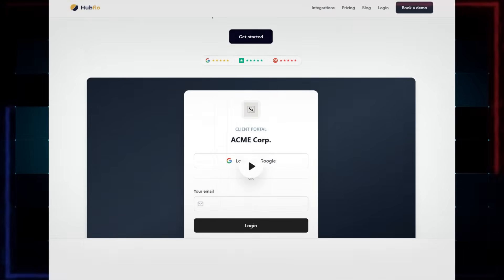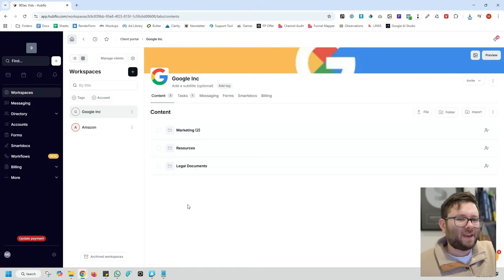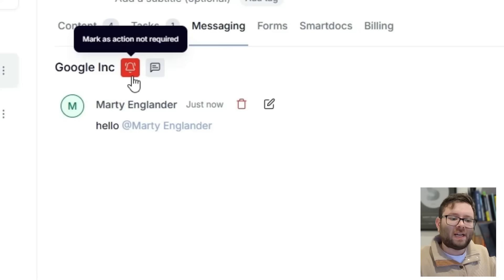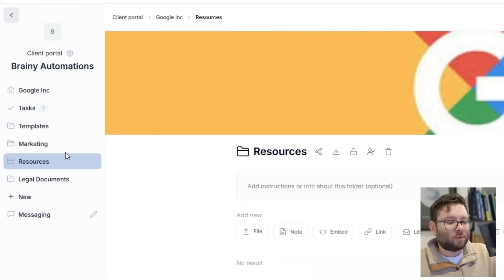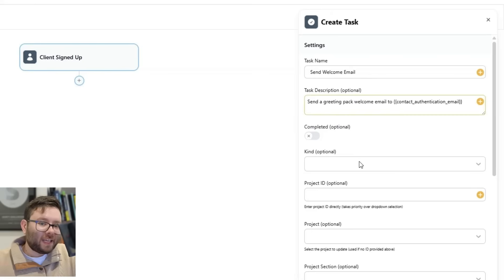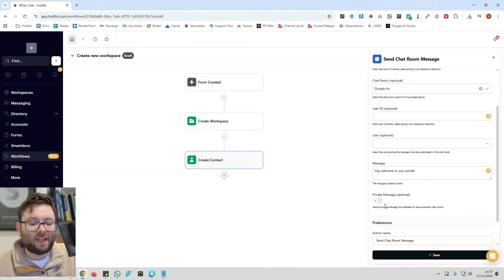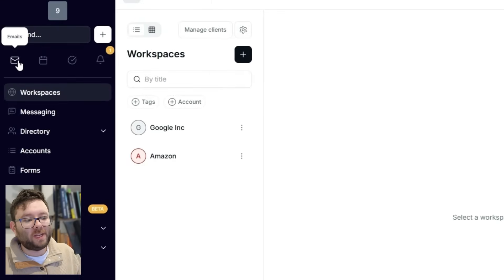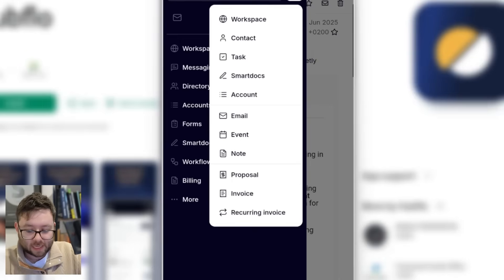HubFlo Review - Revisiting Best Client Portal Software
In this HubFlo review I'll be walking you through this Client Portal Software.

Are you a service-based business looking for the perfect content management system (CMS) to streamline your operations and boost your online presence? Look no further than HubFlo! In this video, we'll be reviewing the top features and benefits of HubFlo and why it's the best CMS for service businesses.

Efficient and user-friendly interface for easy website management
Customizable templates and designs to showcase your unique brand
Integrated customer relationship management (CRM) system for better client management
Automated scheduling and appointment booking for seamless client interactions
Mobile-friendly and responsive design for a seamless user experience
SEO optimization tools to improve your website's search engine ranking
Real-time analytics and reporting for data-driven decision making
Secure and reliable hosting for peace of mind

🏆 My Goal 🏆

👨 About Me 👨